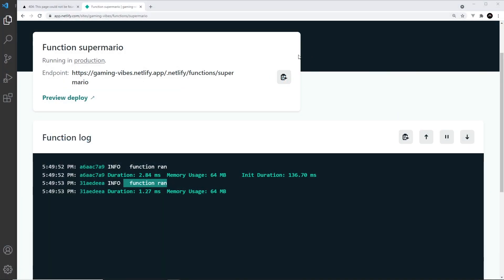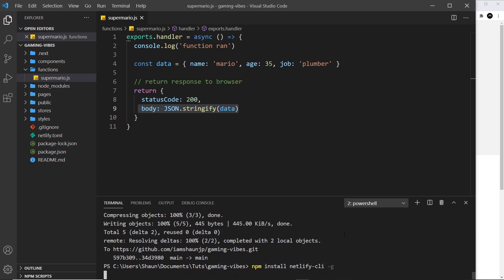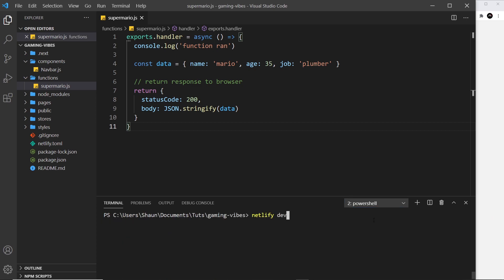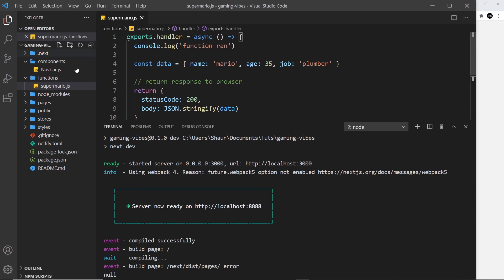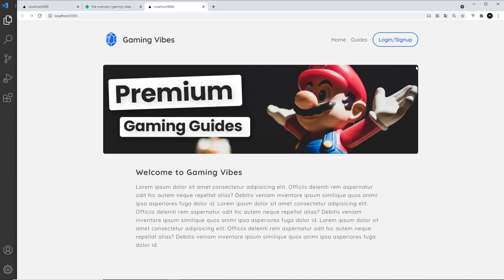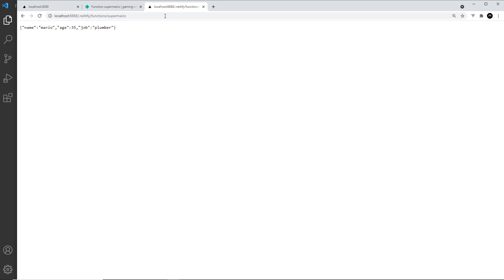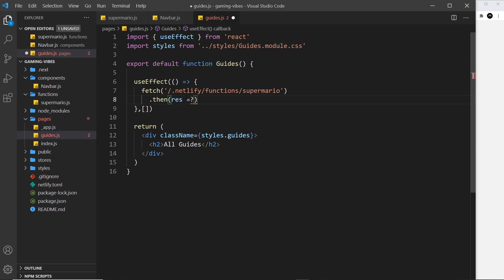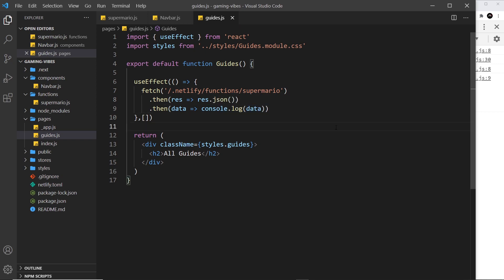Next.js & Identity (auth) Tutorial #8 - Netlify Dev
Hey gang, in this Next.js & Netlify tutorial we'll explore netlify dev using the netlify CLI. This will allow us to test our serverless functions locally.